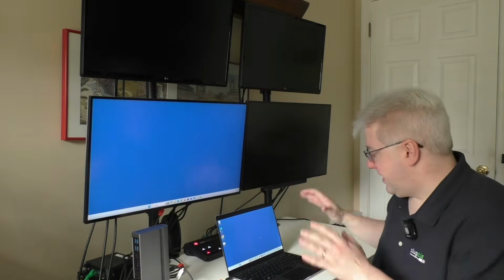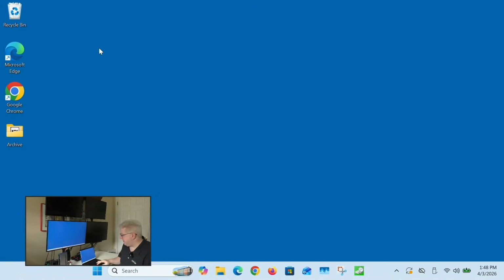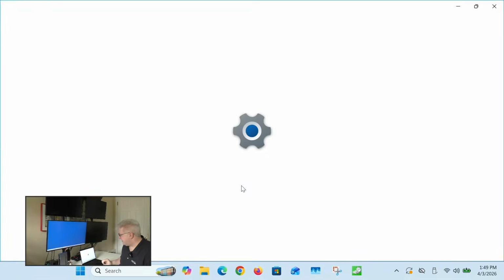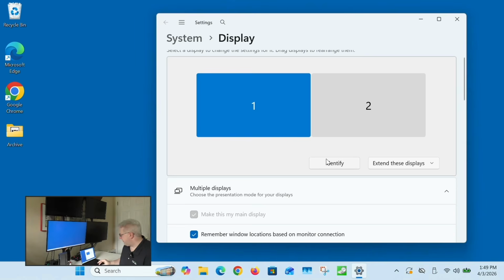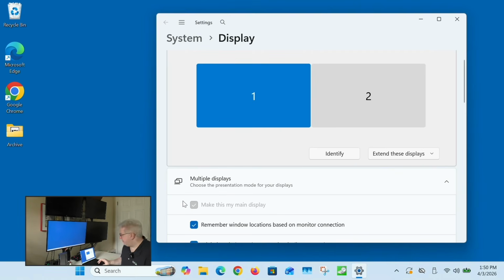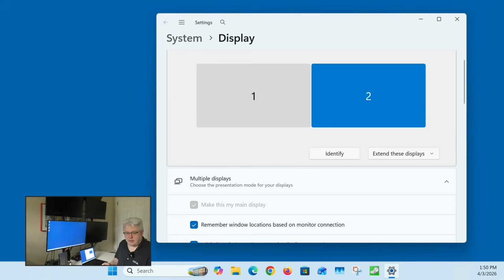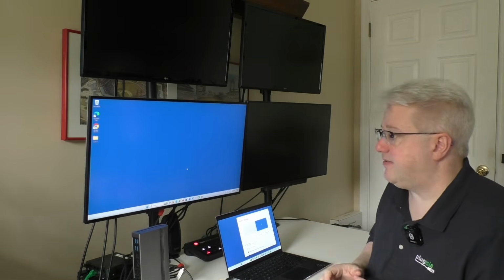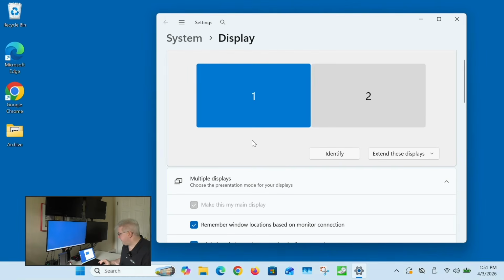How to Set Primary Monitor in Windows 11 (Main Display Guide)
Trying to change your main display in Windows 11 but the "Make this my main display" option is grayed out? Here's the fix — and it takes less than a minute.In this quick guide, Plugable's product support engineer walks you through exactly how to set your primary monitor in Windows 11. The trick most people miss: you have to click on the display first before the option becomes active. We'll also show you how to use the Identify button to figure out which number corresponds to which screen.This demo uses a Dell laptop running Windows 11 connected to a Plugable TBT4 UDZ Thunderbolt docking station with one external monitor — but these steps work with any multi-monitor setup.

Steps covered:
0:36 — Identifying your current main display
1:05 — Opening Windows Display Settings
1:28 — Using the Identify button to label your screens
1:59 — The key trick: selecting the display first
2:31 — Confirming the change worked

Why is my "Make this my main display" box grayed out?
This happens when the monitor you have selected in the settings menu is already the primary monitor. Click on a different monitor icon at the top of the settings page to enable the checkbox.

Will changing my main display move my desktop icons?
Yes, Windows 11 defaults your desktop icons and the system tray (clock and notification area) to the primary monitor.

Can I have the taskbar on both monitors?
Yes. While the "Main Display" holds the system tray icons, you can enable the taskbar on all screens by going to Settings, Personalization, Taskbar, Taskbar behaviors, and checking "Show my taskbar on all displays."